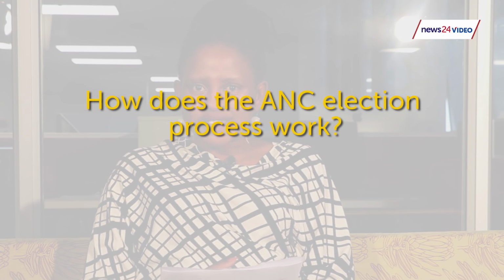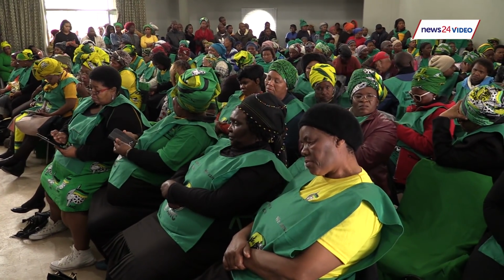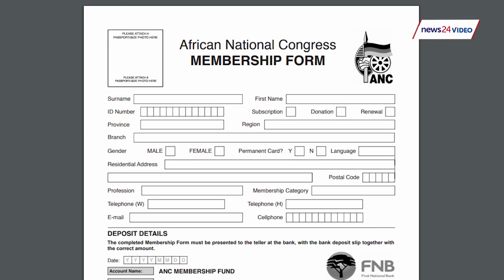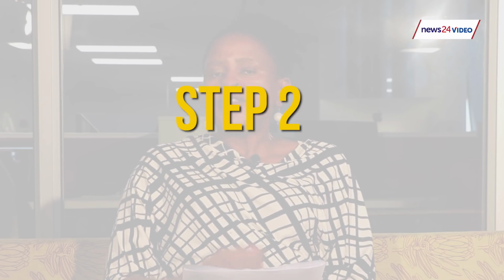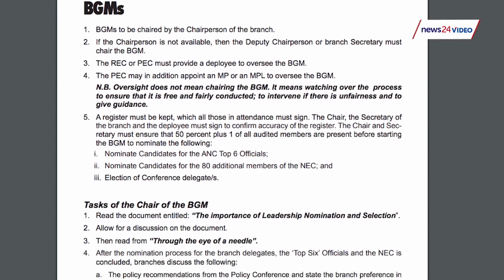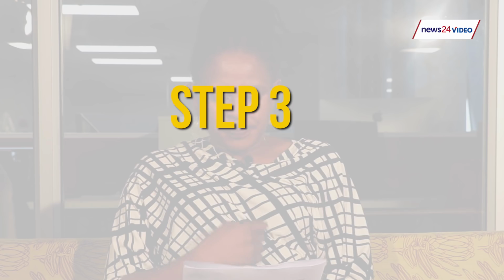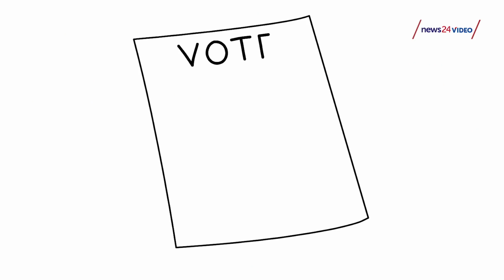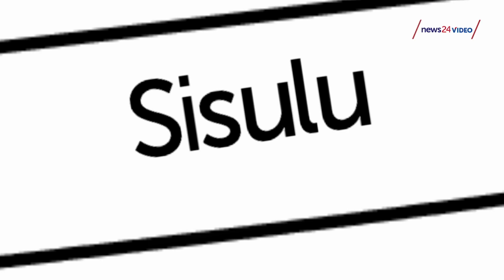WATCH: How does the ANC's election process work?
News24 politics editor Mahlatse Mahlase breaks down the ANC's election processes and tells us why we can't call a winner yet.